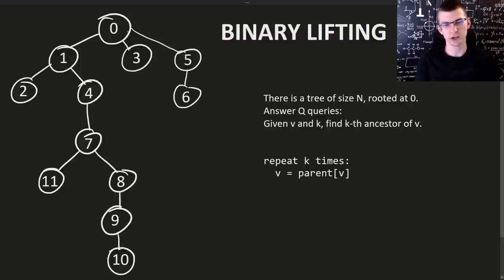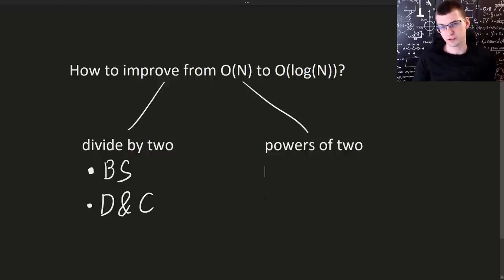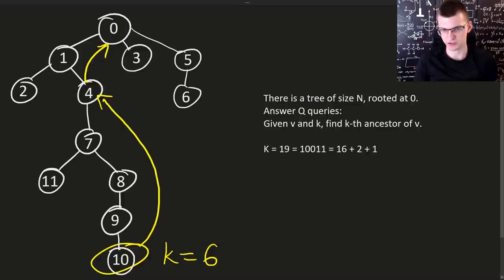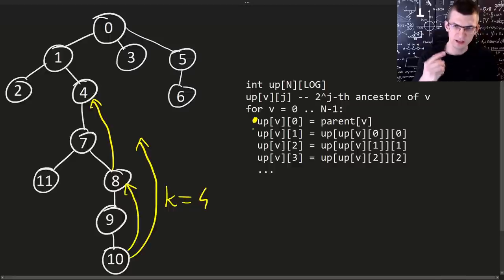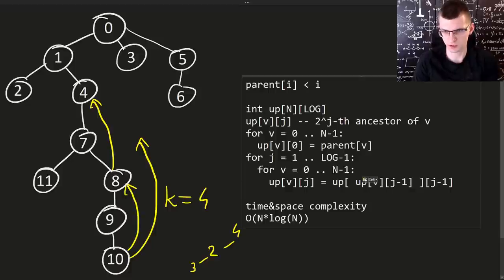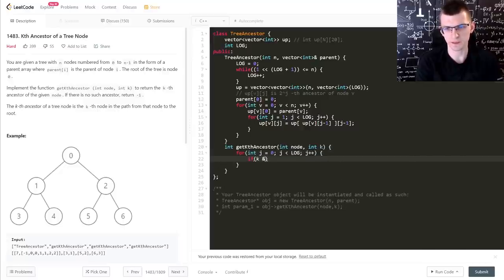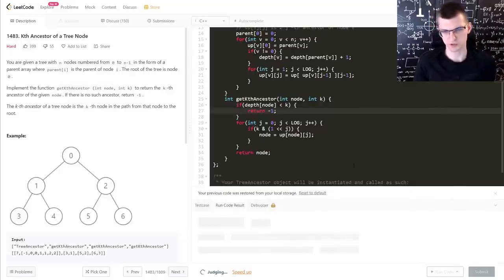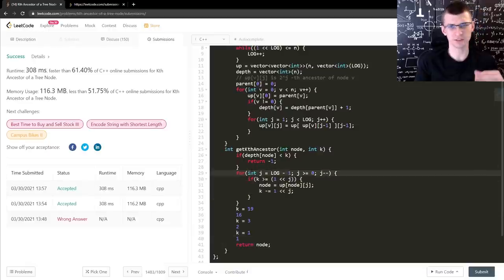Binary Lifting (Kth Ancestor of a Tree Node)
Tutorial on binary lifting (also called jump pointers). We find k-th ancestor of a node in O(log(N)).